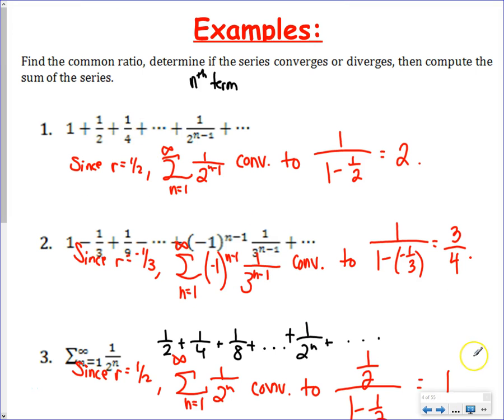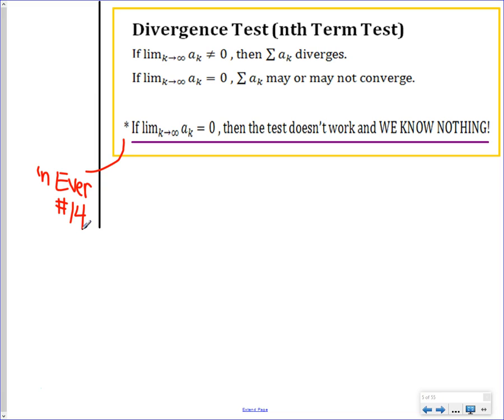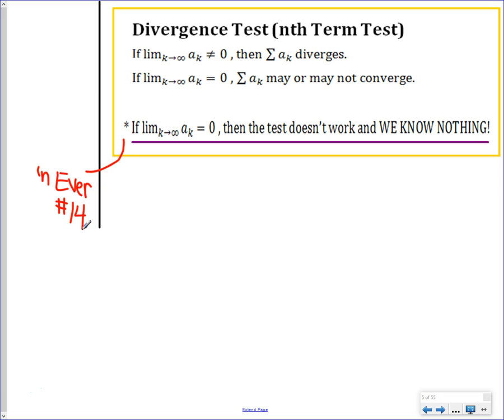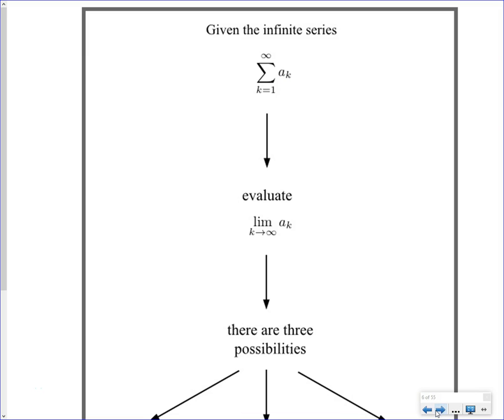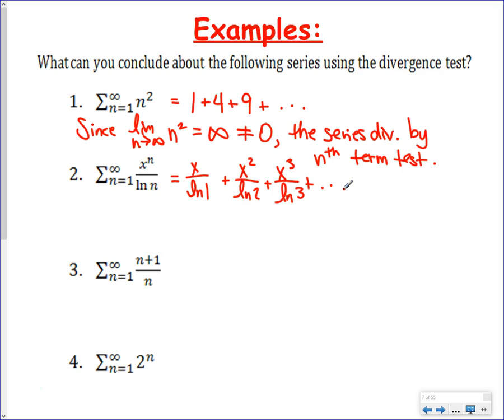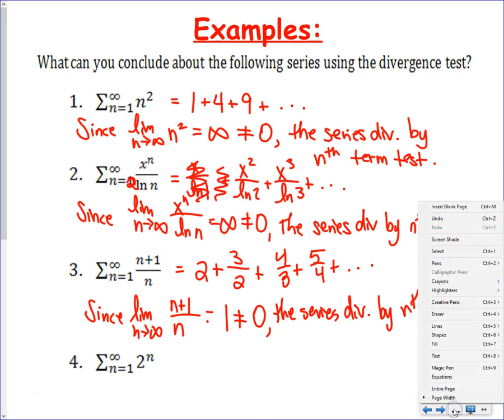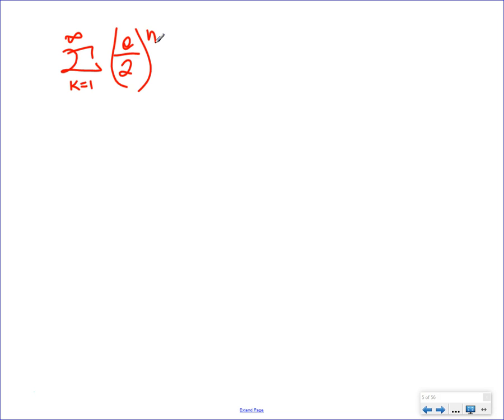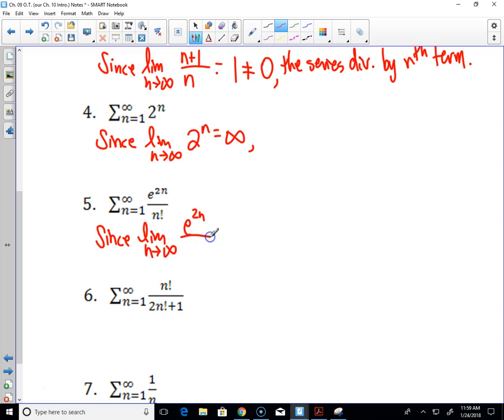CalcBC 01 24 18